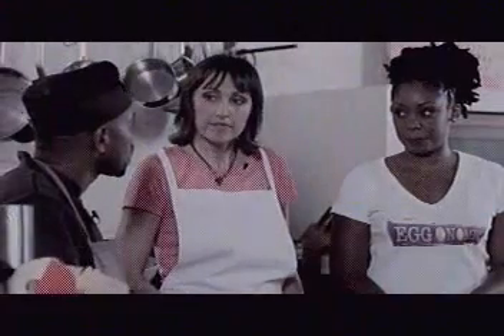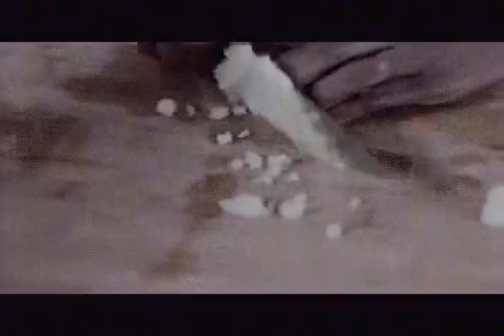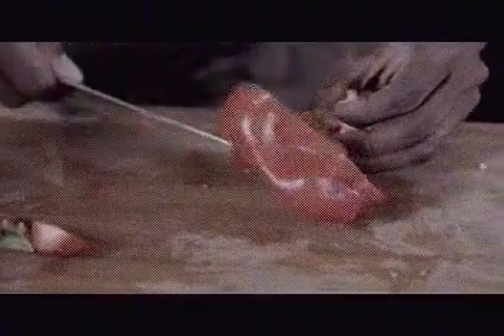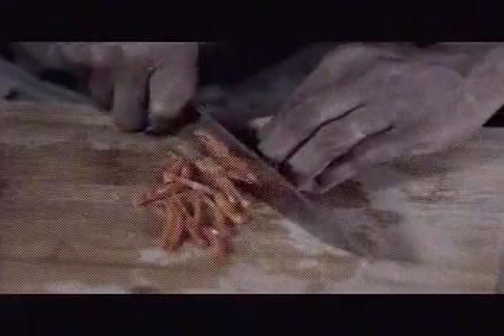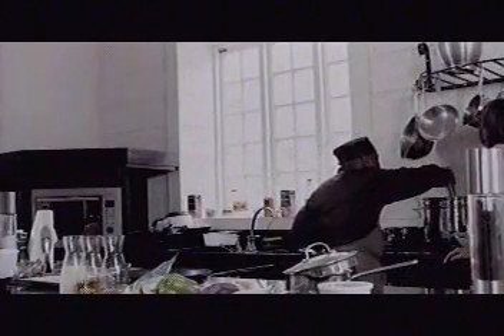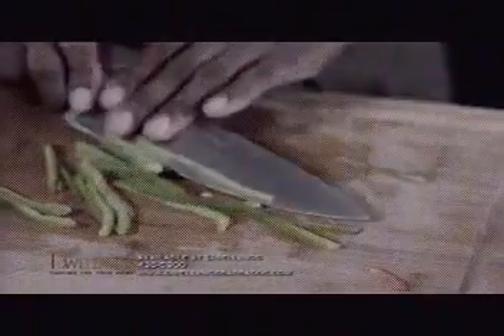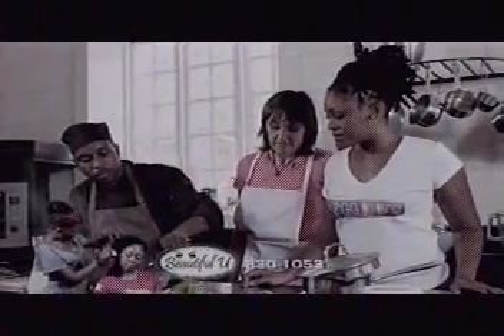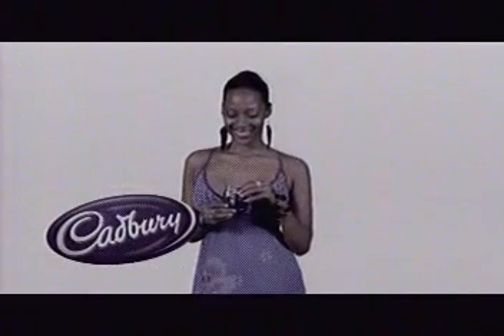Karen Meakins on Eggonomics 4